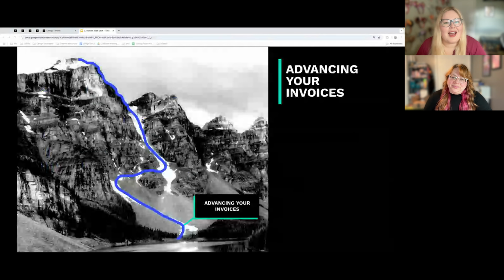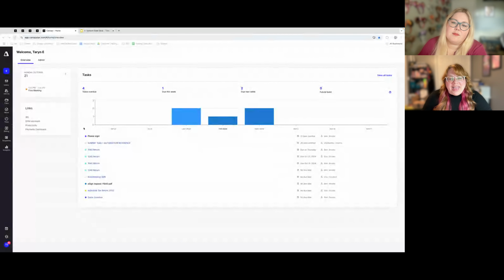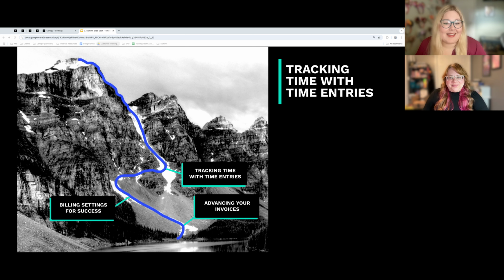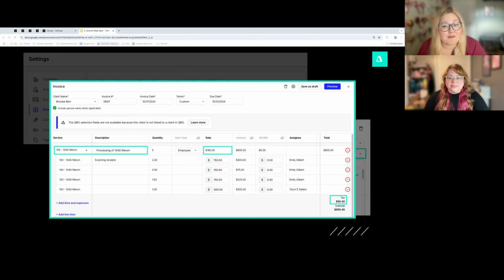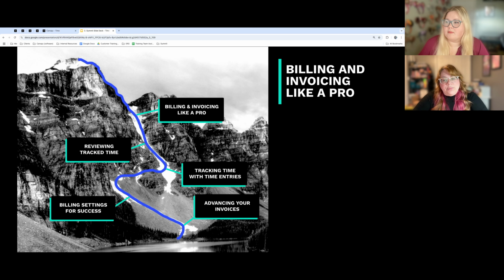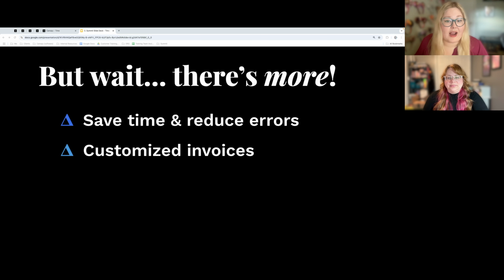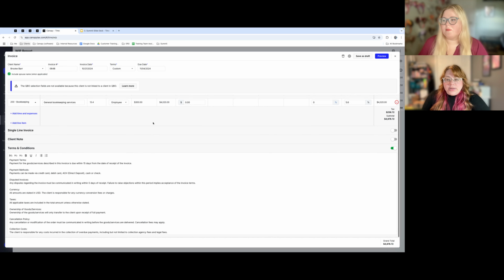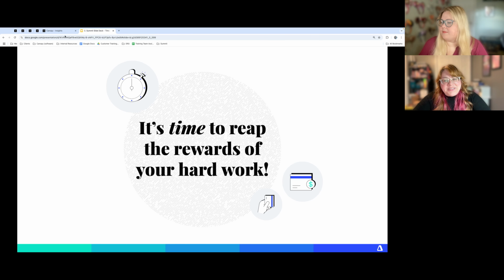Time & Billing Summit Training